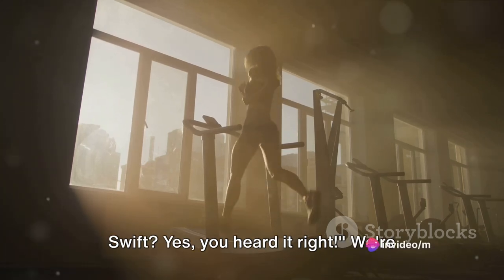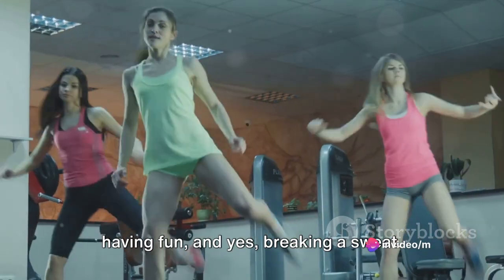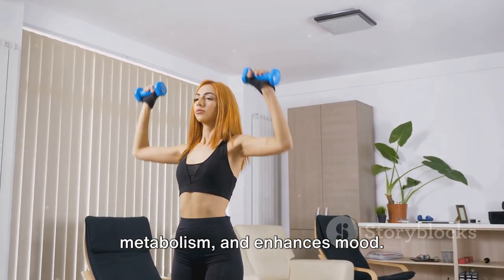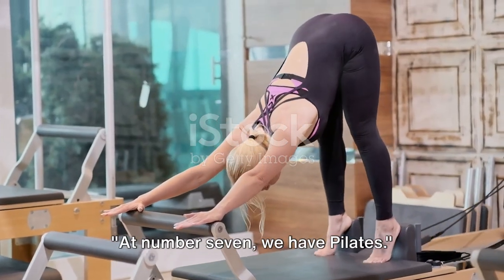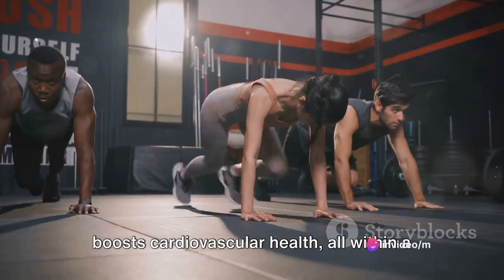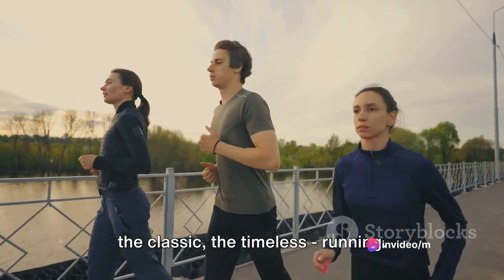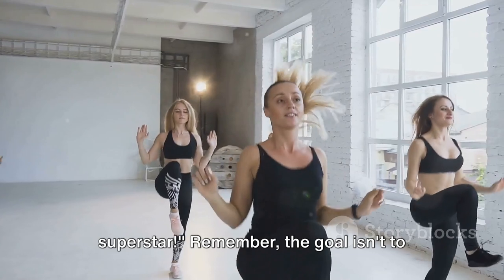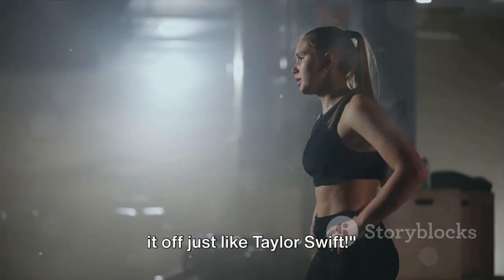Taylor Swift's Top 10 Workouts: Get Fit Like a Pop Star!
Get ready to shake it off and sweat it out with Taylor Swift's top 10 workouts! In this 10-minute video, we're taking inspiration from the pop sensation herself and diving into a variety of empowering exercises to help you look and feel like a superstar.

From fierce dance routines to strength-building circuits, we've curated a playlist of Taylor-approved workouts that are sure to get your heart pumping and your body moving. Whether you're a Swiftie or just looking for some fun and effective exercises, this video has something for everyone.

But hey, who said workouts can't be fun? We'll infuse some Taylor Swift humor and charm into each routine to keep you entertained and motivated every step of the way. Because why not add a little shake it off attitude to your fitness journey?

And the best part? You don't need to be a celebrity to train like one! These workouts are accessible to all fitness levels and can be done from the comfort of your own home. So grab your workout gear, channel your inner pop star, and let's sweat like Swifties together!

Plus, discover links to products that can support your health, nutrition, and weight loss goals – because we're here to help you feel fabulous inside and out!

Let's work it out and shake it off, just like Taylor Swift! 🎶💪